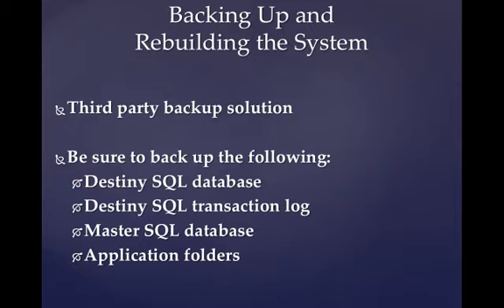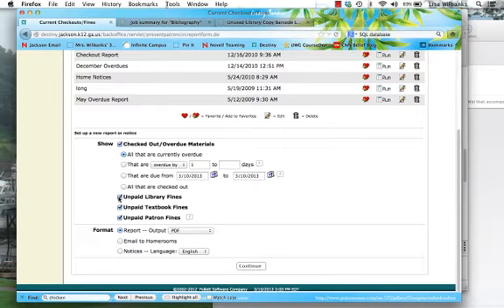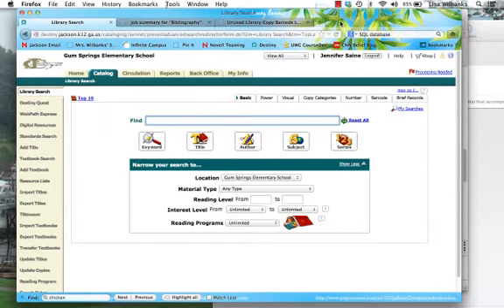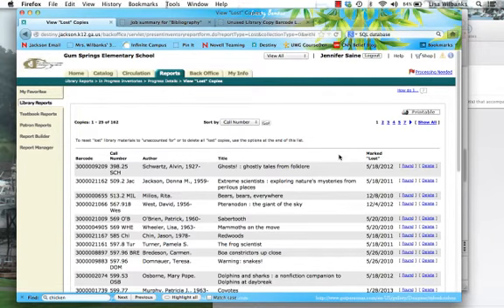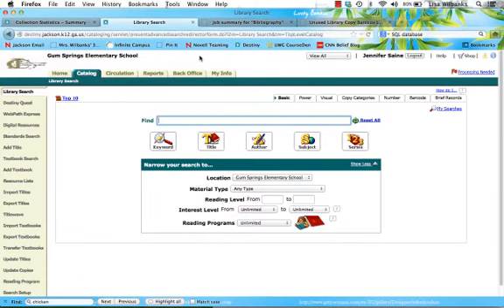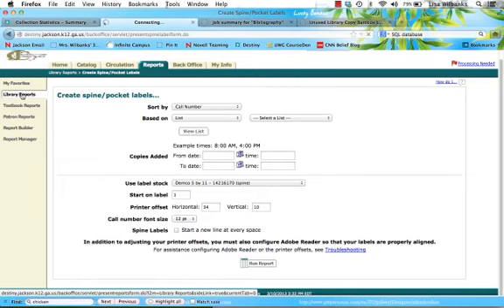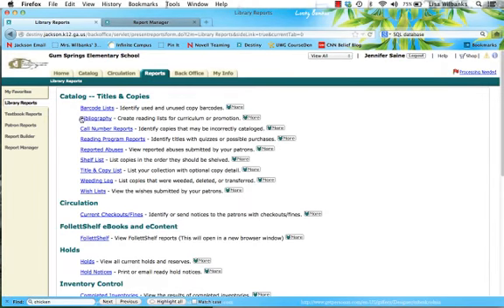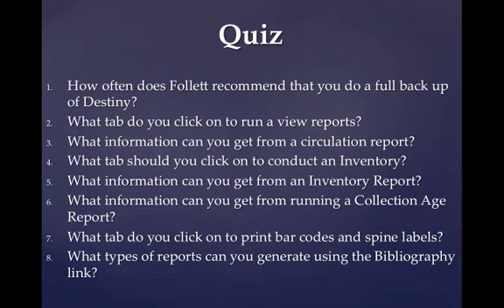Destiny Reports and Utilities2.mp4